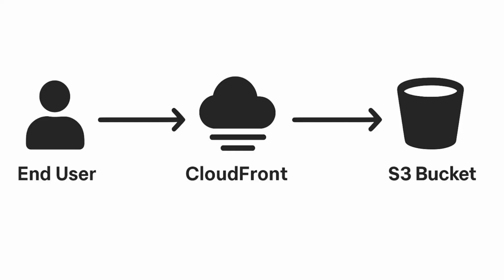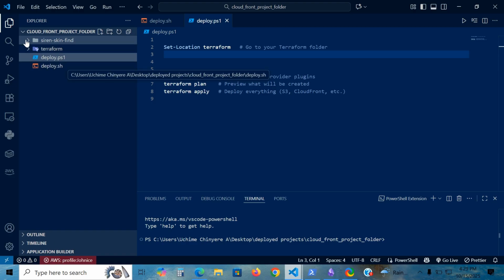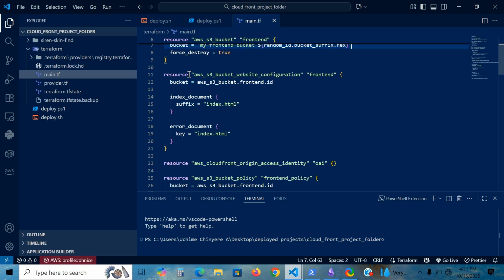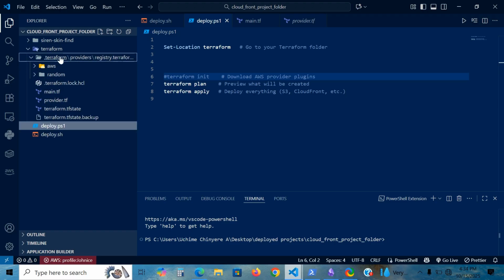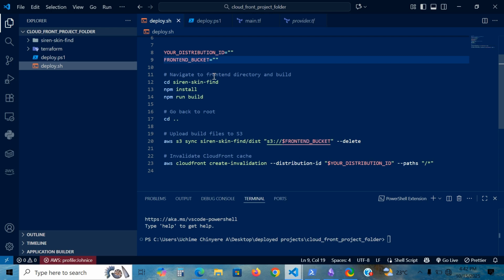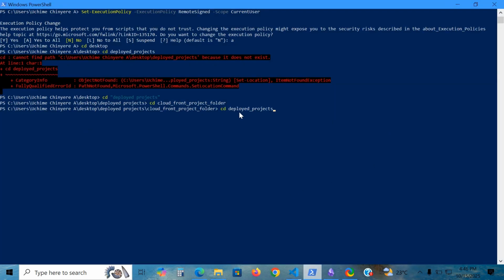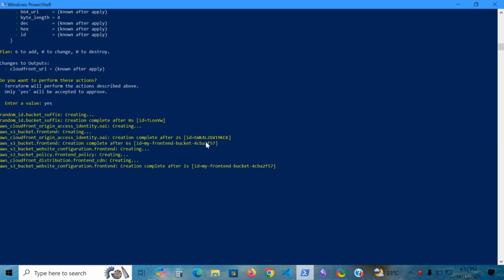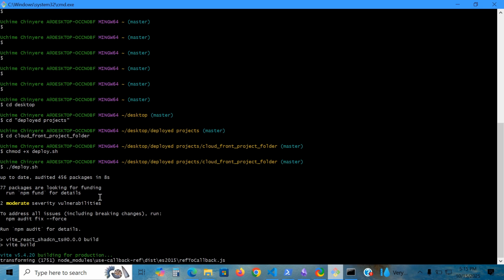Mastering AWS CloudFront: The Ultimate Beginner to Pro Guide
Welcome to this complete AWS CloudFront tutorial! 🌎

In this video, you’ll learn everything you need to know about Amazon CloudFront, one of AWS’s most powerful services for speeding up and securing your web applications.

We’ll cover:
✅ What CloudFront is and how it works
✅ How content is delivered from Edge Locations
✅ How CloudFront connects to S3 buckets
✅ How to fix routing issues like /dashboard or /about not loading in React apps
✅ How to deploy your static website or frontend globally
✅ Real-world visual diagrams to help you understand the architecture
By the end, you’ll know exactly how to:
Deploy a frontend (like React or Next.js) with S3 + CloudFront
Configure distributions, caching, and invalidations
Make your website load faster worldwide